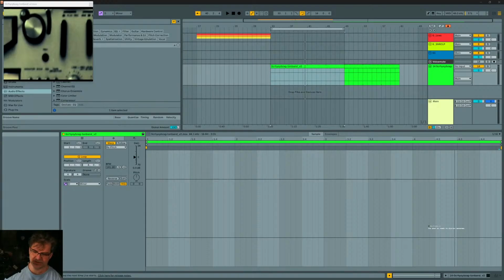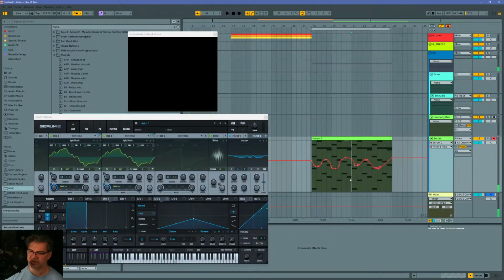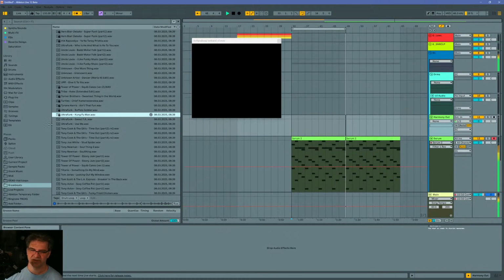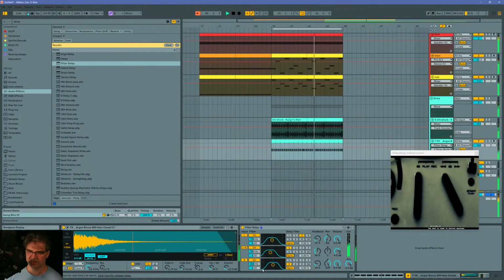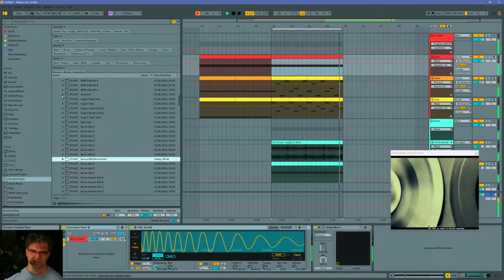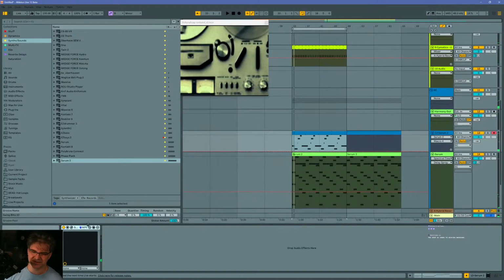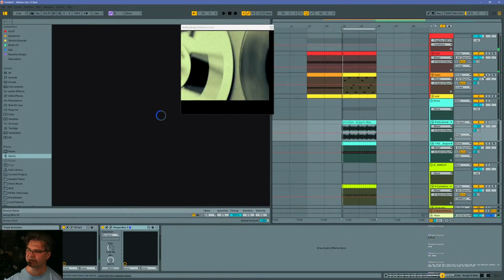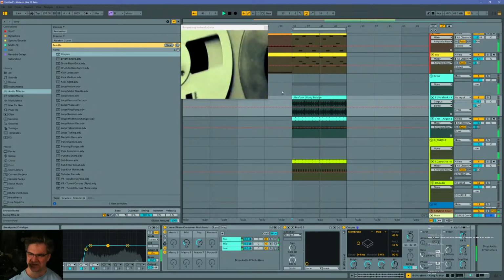Good Morning (Video Theme)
Ableton production in the morning (usually 30-60 minutes)